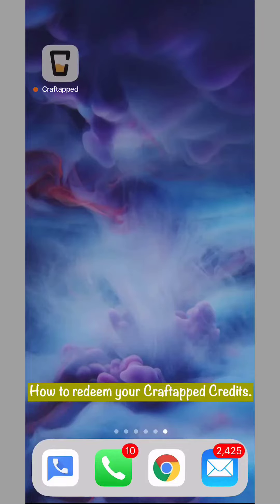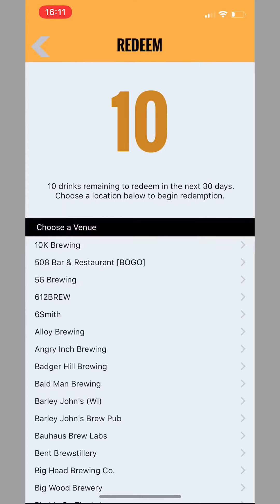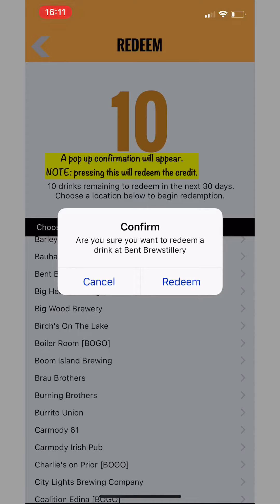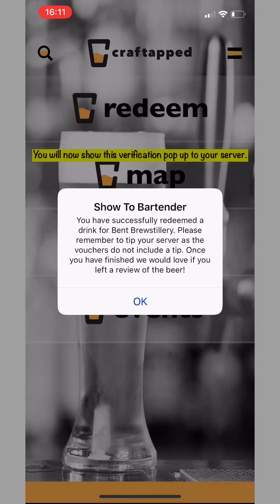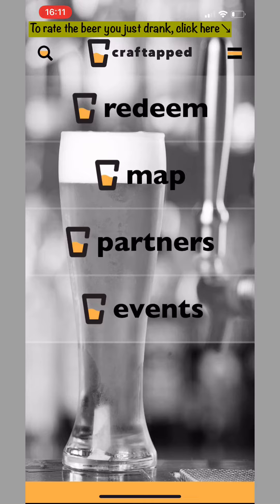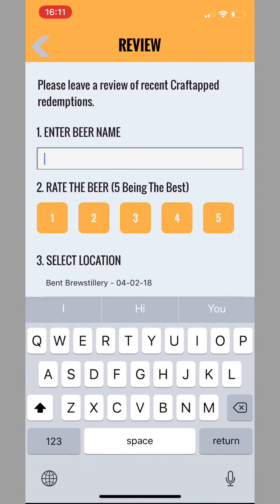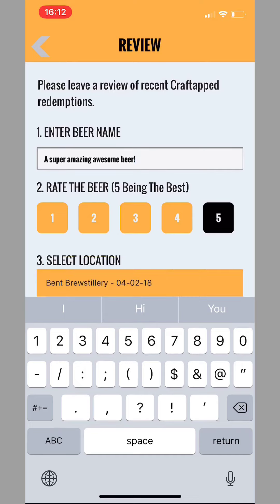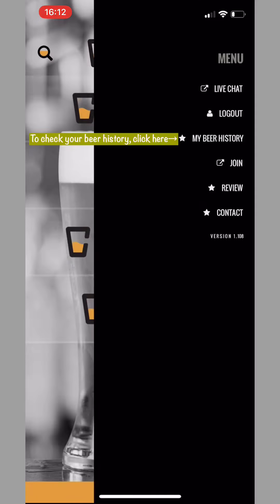Craftapped Mobile APP tutorial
Craftapped now has a mobile APP.  It's available on the Google Play and Apple stores.  We made a little video for those of you that would like to learn how it all works.  Cheers and enjoy!